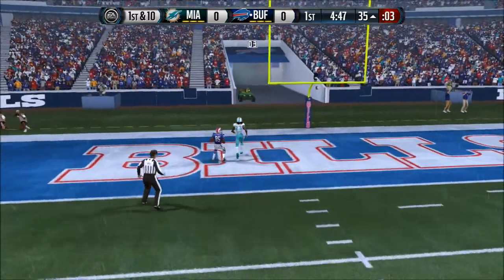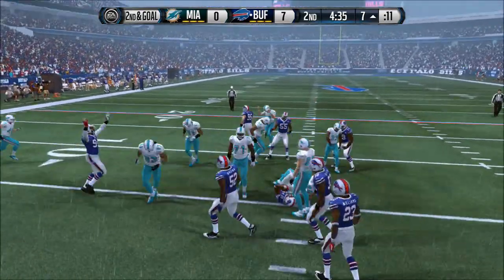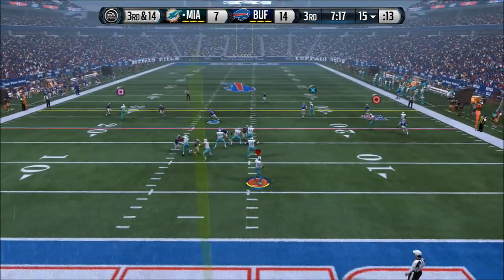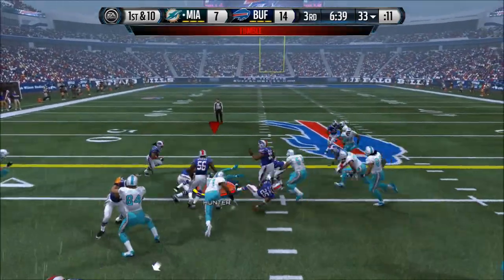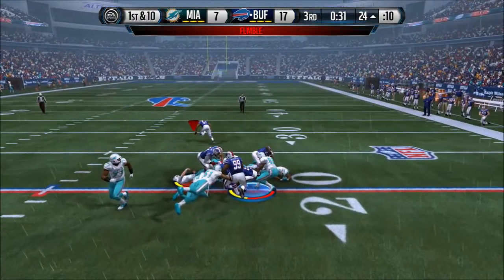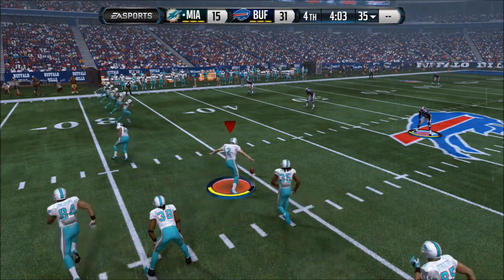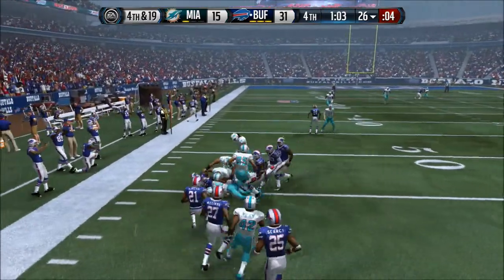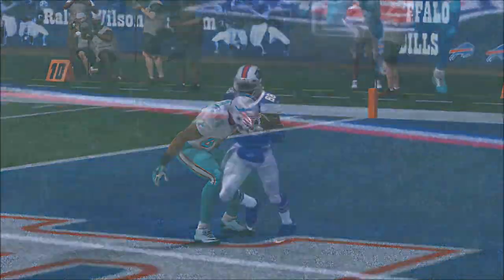Back to the Throne: (7-2) Dolphins @ (5-4) Bills - Late Hits Week 11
I'm allowed to have a bad game every now and then